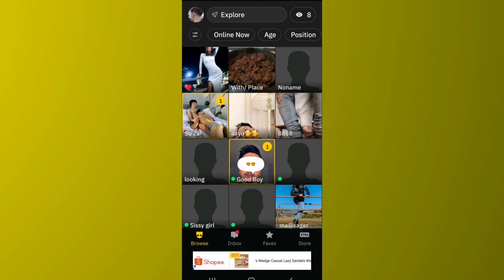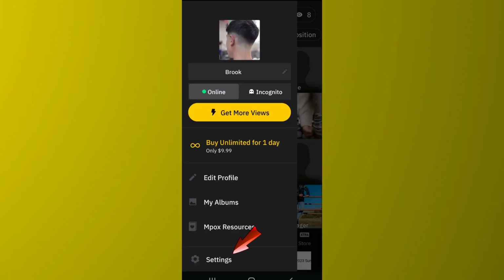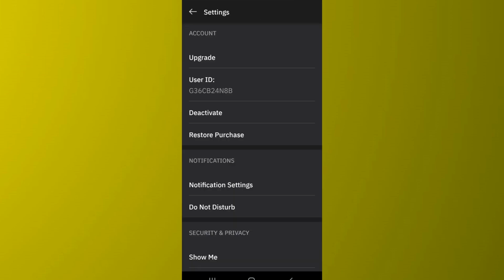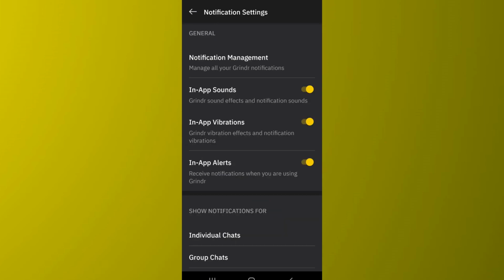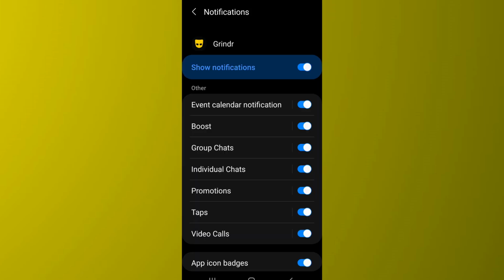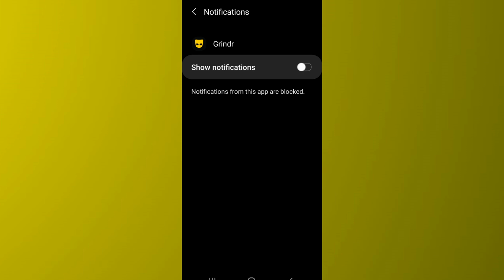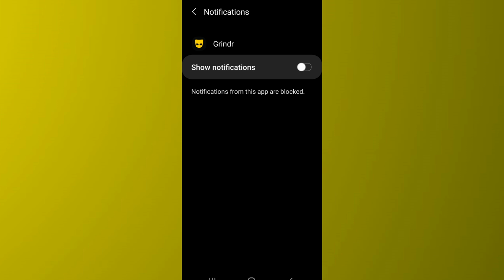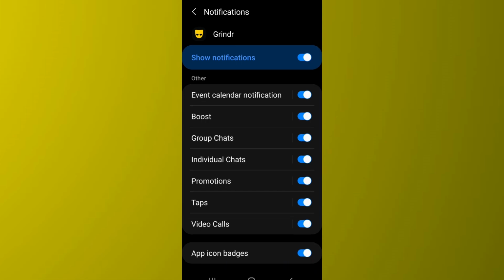How to Turn Off Grindr Notifications (2024)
Silence the Buzz. How to Turn Off Grindr Notifications
Ever get bombarded by Grindr notifications that disrupt your day or reveal unwanted activity?** Don't worry, you're not alone! This comprehensive guide will show you exactly how to turn off (or customize) Grindr notifications on both Android and iOS devices, giving you back control over your phone and privacy.
Why Silence the Buzz?
While staying connected is important, constant notifications can be distracting, intrusive, and even a privacy concern in certain situations.Do not forget to like, share and subscribe to App Tutorial for more video tutorials like this.